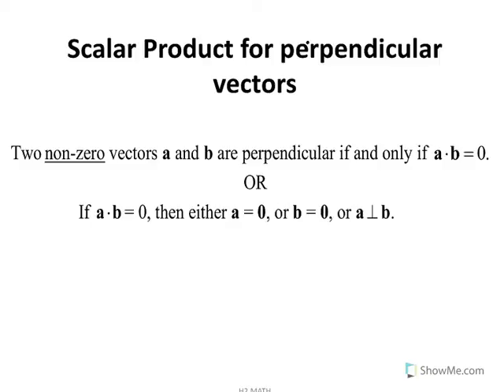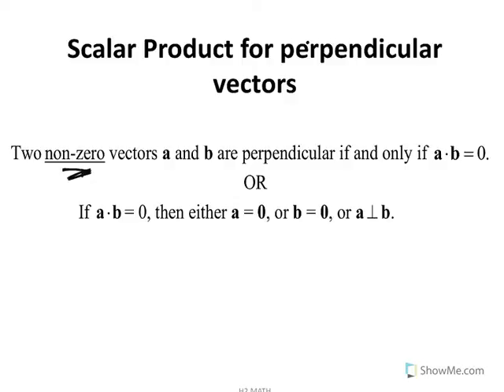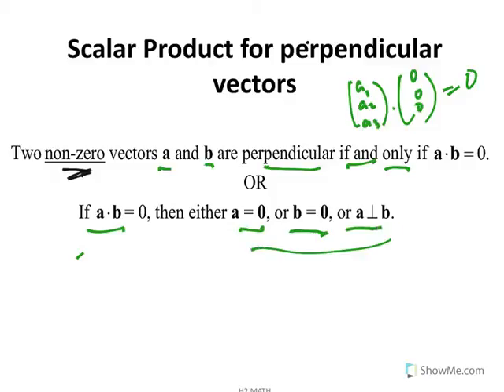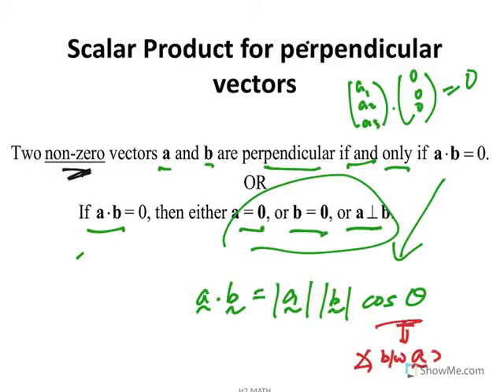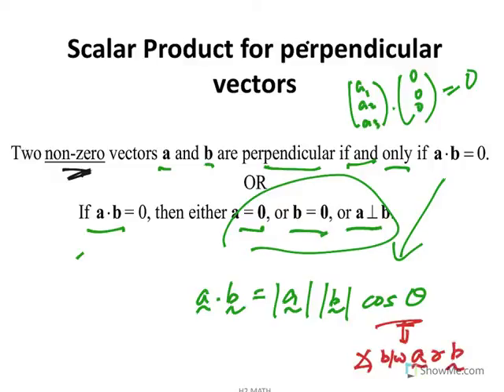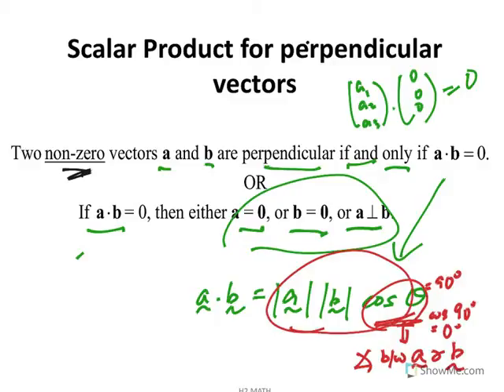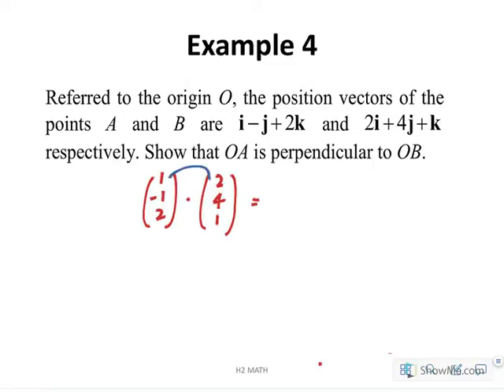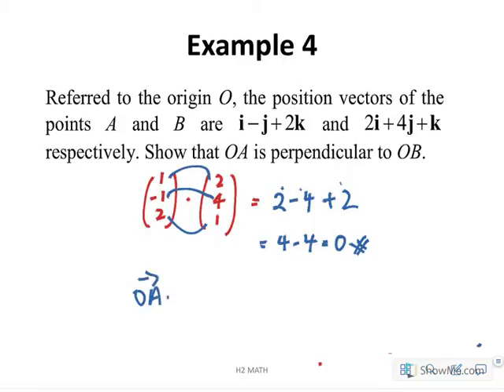VectorsTidbit4: Perpendicular Vectors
Introduction of the relationship between the Scalar product and perpendicular vectors